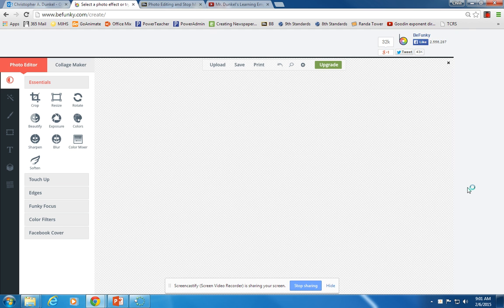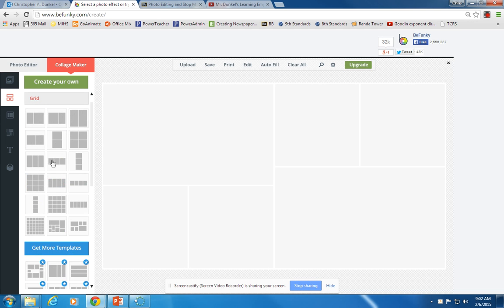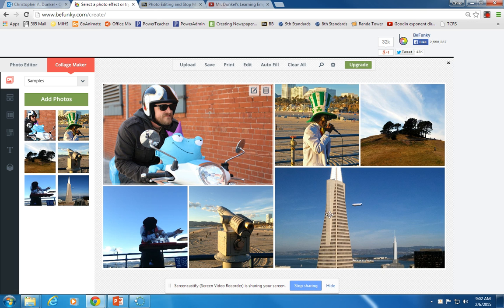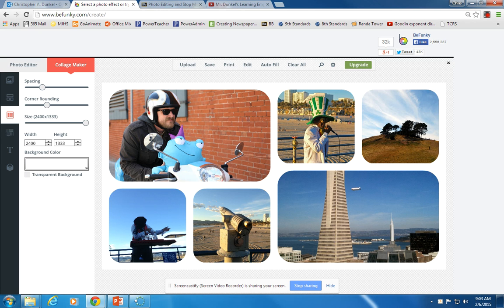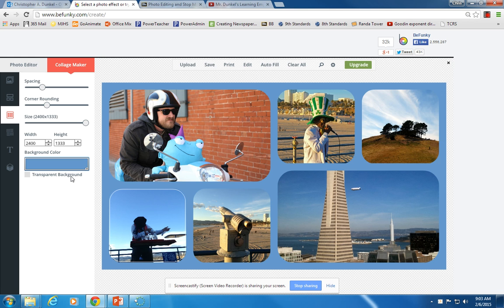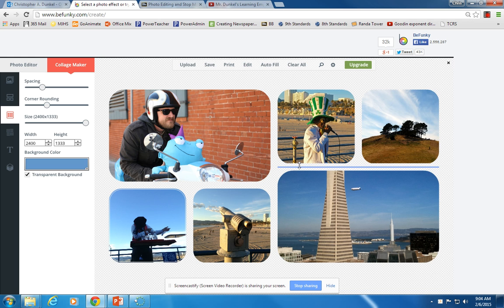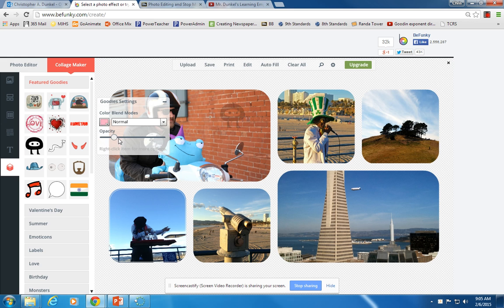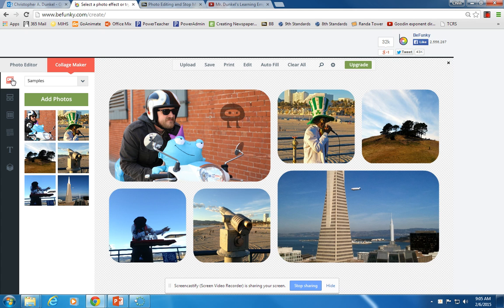BeFunky Collage Maker